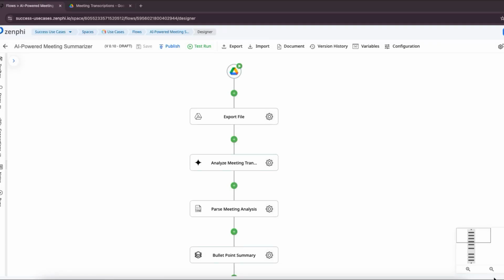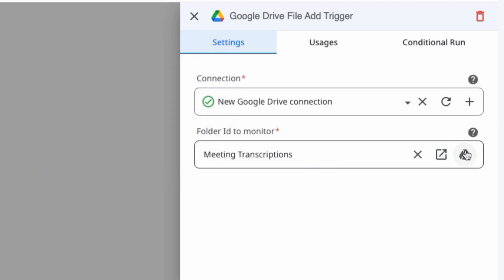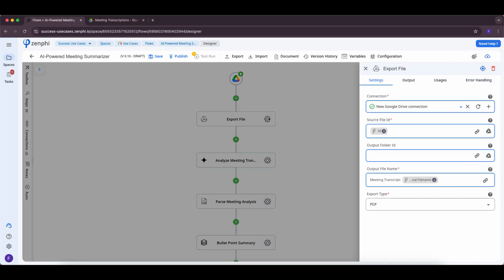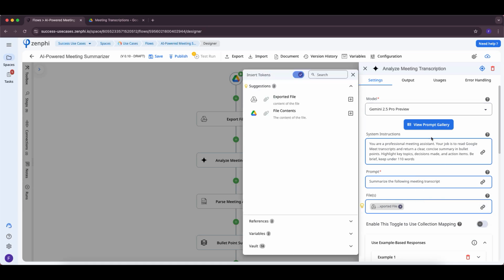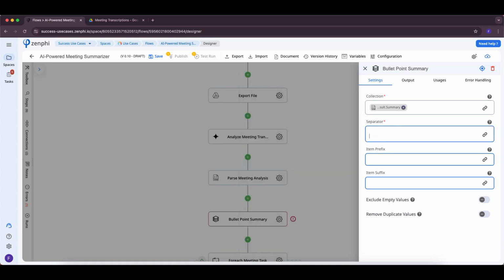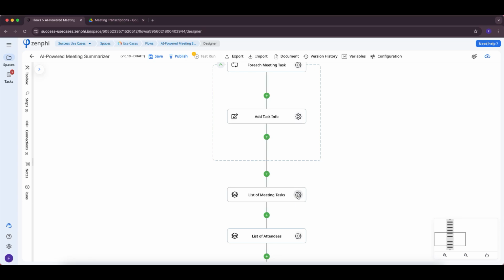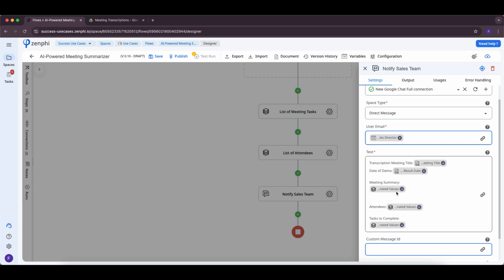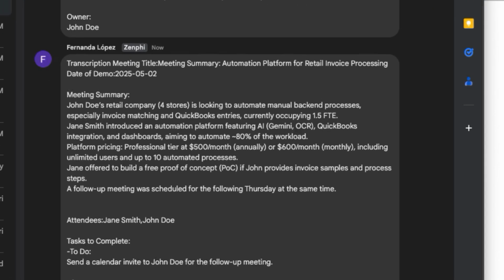How to Automate Meeting Recap Emails and Follow-Ups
Learn how to automate follow-up emails after meetings using Zenphi and Gemini AI. Extract action items, key points, and attendees, and send a meeting recap email automatically.
This tutorial shows you how to automate your follow-up email after a meeting using Zenphi and Google Gemini AI.

Here’s how it works:
1) After your Google Meet ends, drop the recording or transcript into a Google Drive folder.
2) Zenphi triggers a workflow that uses Gemini AI to extract:

a) Key points discussed
b) Meeting follow-up action items
c) List of attendees

3) A structured meeting recap email is automatically generated and sent via your chosen channel—Gmail, Google Chat, Slack, or any connected system.